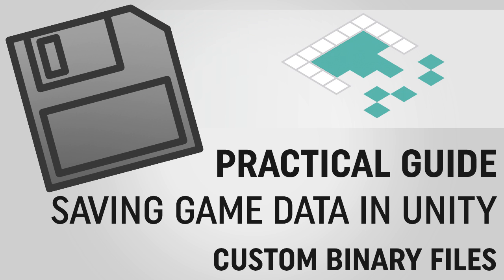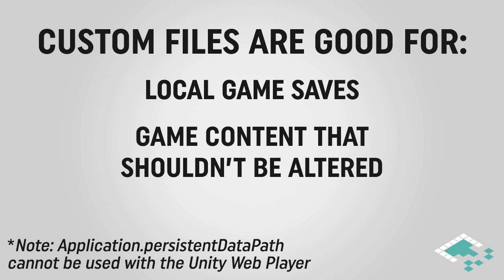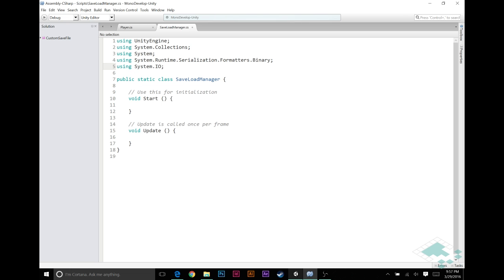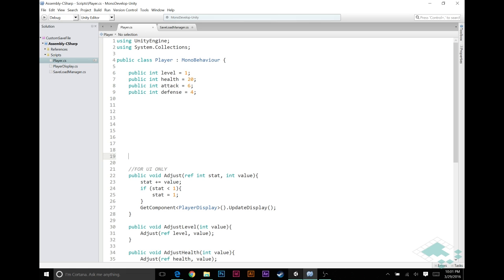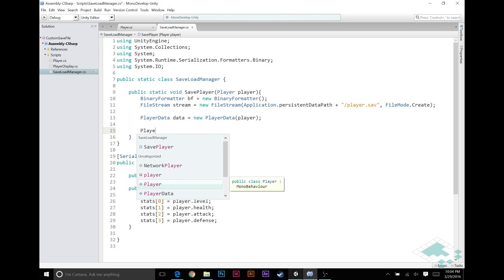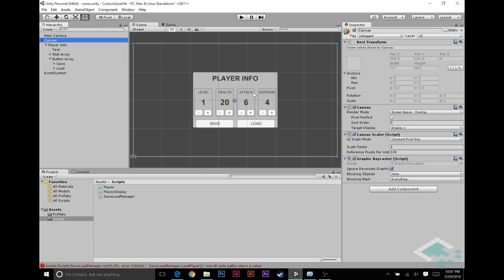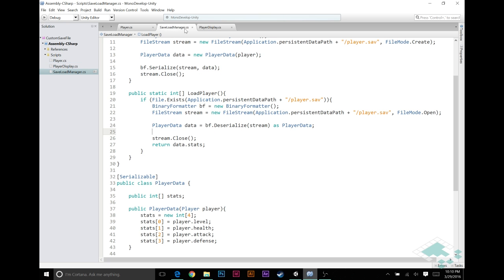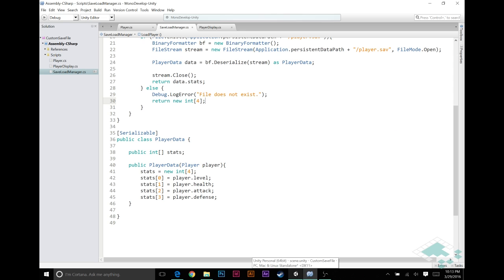Saving Data in Unity: Custom Binary Files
An introduction to saving Unity classes as binary files. This is a great solution for saving player game progress on local builds, as well as storing external content that you still want to protect.